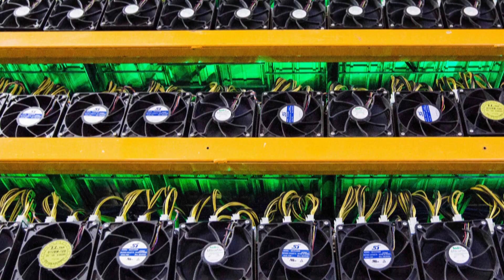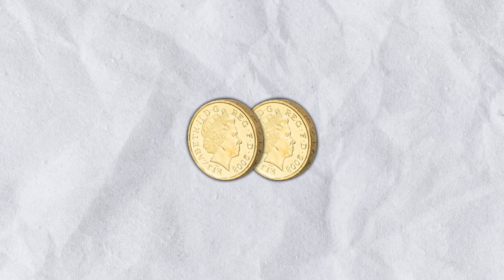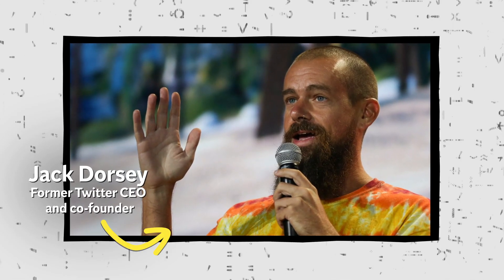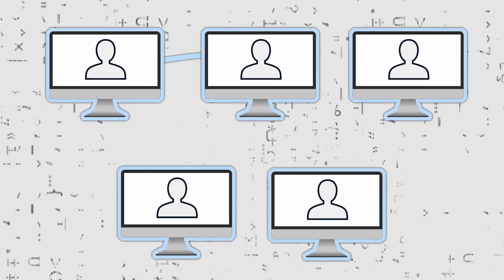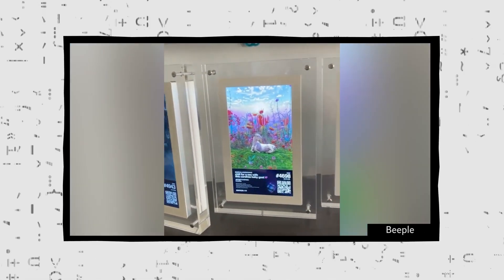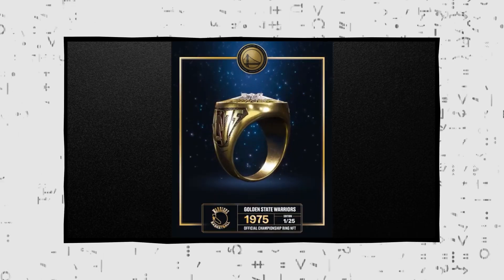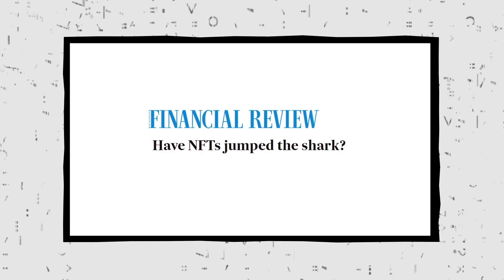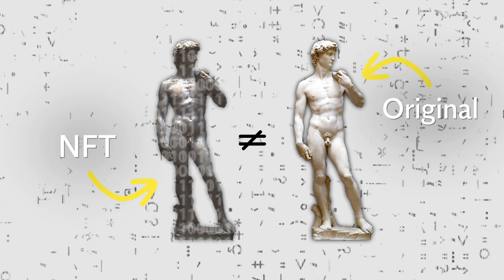What are NFTs? | Decomplicated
Non-Fungible Tokens, also known as NFTs, have taken the art and finance world by storm.

Tweets, GIFs, videos, and even a screenshot of an article have been “tokenised” and sold.

NFT artwork has been purchased for millions of dollars in established auction houses, such as Christie’s and Sotheby’s.

Since then, the art and finance world have jumped on NFT art as the next evolution of digital commerce, and there’s been a flurry of artists tokenising their work to sell.

So what are these digital assets? How do they exist within the cryptofinance system? And can you really own a virtual artwork?

Independent TV’s Decomplicated series explains NFTs.